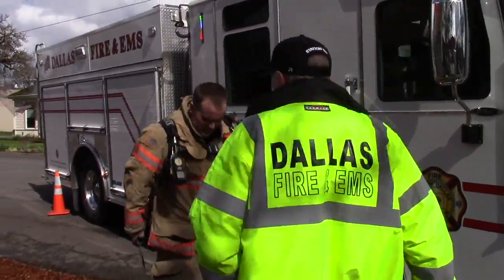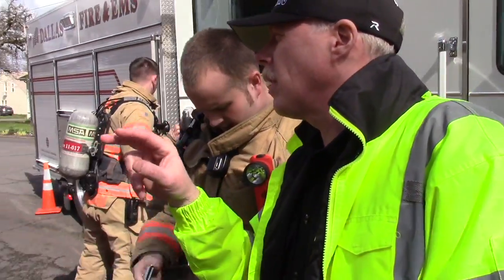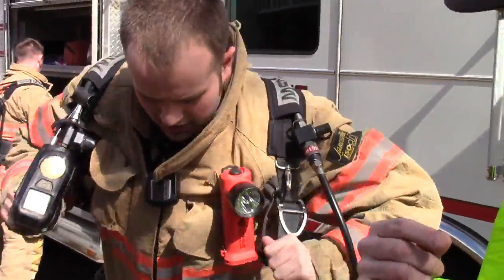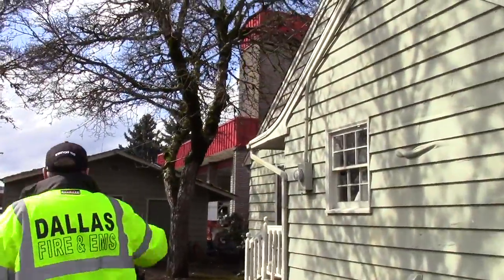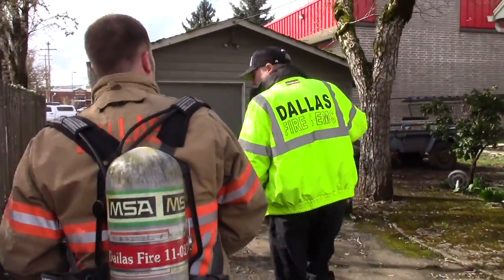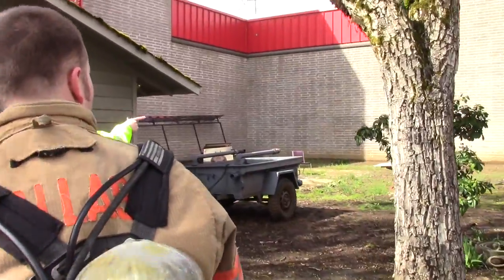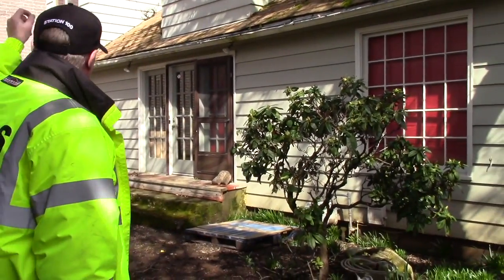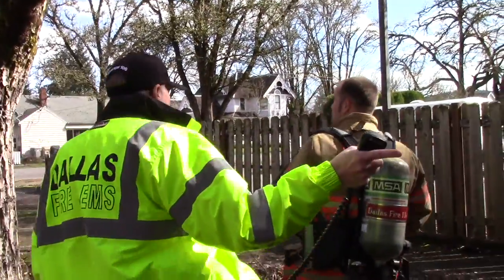First due setup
This video is about First due setup